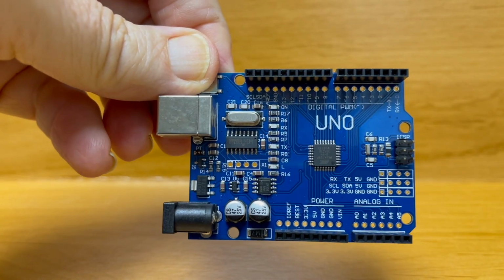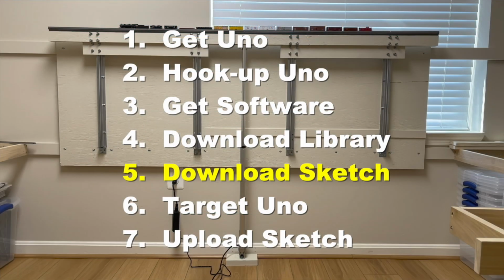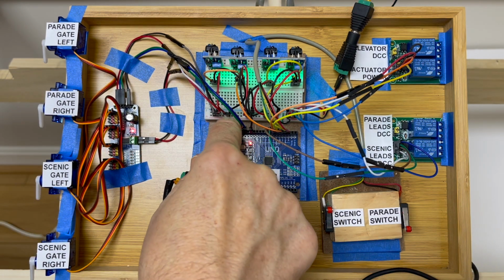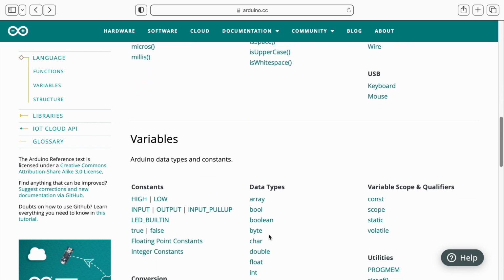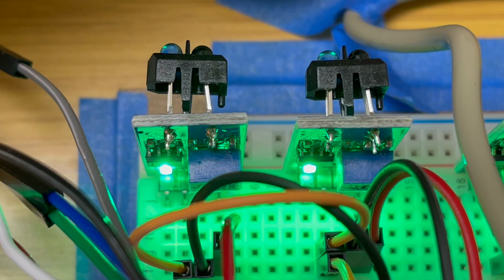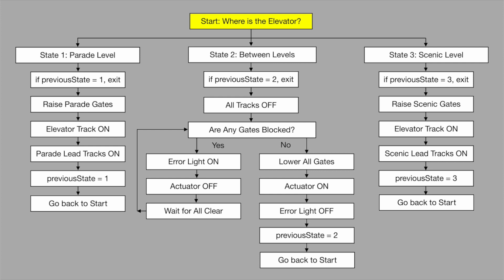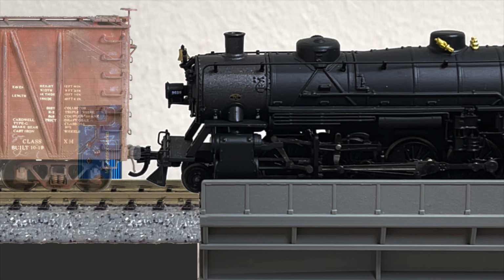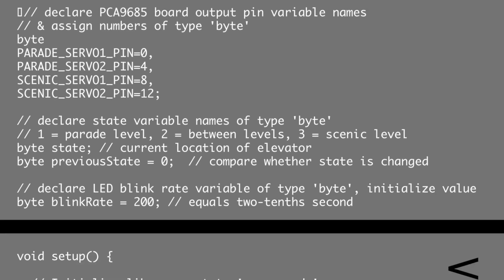Controlling the Train Elevator Part 3 - Coding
Programming the Arduino Uno for a model railroad elevator control system. The elevator transfers trains between layout levels; the control system prevents the trains from falling off the elevator. Episode 1 of this series demonstrated the prototype and explained the logic. Episode 2 showed the control system parts and wiring. This episode shows how to setup and to code the Uno, plus tips on installing the finished system.

Chapters:
00:00 Introduction
01:13 Learning Resources
02:14 Step 1: Get Uno
02:34 Step 2: Hook-up Uno
02:50 Step 3: Get Software
03:09 Step 4: Download Library
03:42 Step 5: Download Sketch
04:39 Step 6: Target Uno
05:16 Step 7: Upload Sketch
05:58 Coding
06:48 Speed & Accuracy
07:46 Comments
08:14 Library
08:44 Variables
11:32 Void Setup
13:35 Void Loop
15:54 State 1
17:32 State 2
20:14 State 3
21:05 Prototype Conversion

STEP ONE: GET UNO

STEP TWO: HOOK-UP UNO

STEP THREE: GET SOFTWARE

STEP FOUR: DOWNLOAD LIBRARY

STEP FIVE: DOWNLOAD SKETCH

STEP SIX: TARGET UNO

STEP SEVEN: UPLOAD SKETCH

ARDUINO LEARNING RESOURCES

BETHANY BRANCH LINE TRAIN ELEVATOR